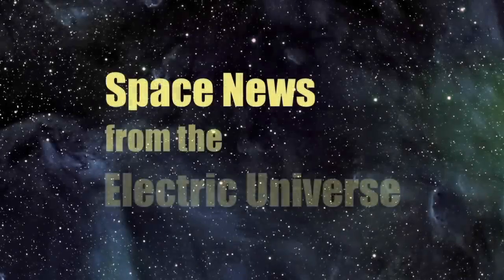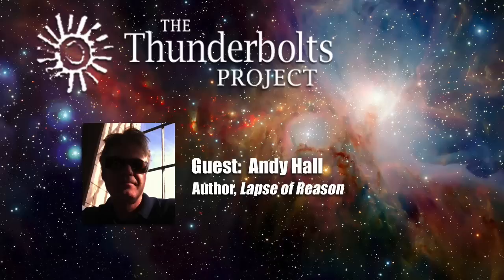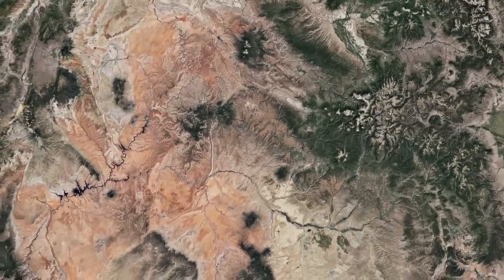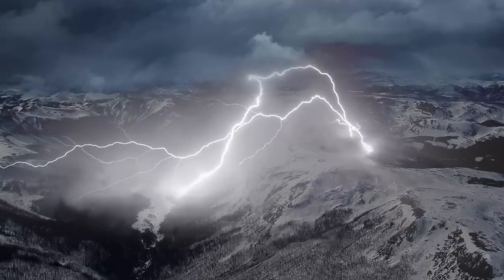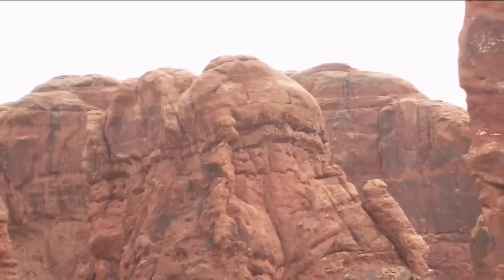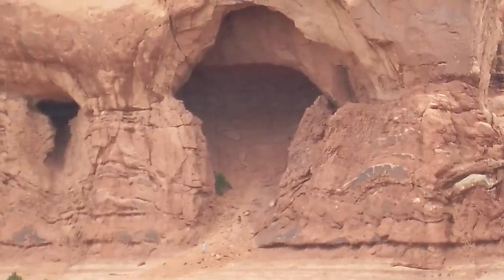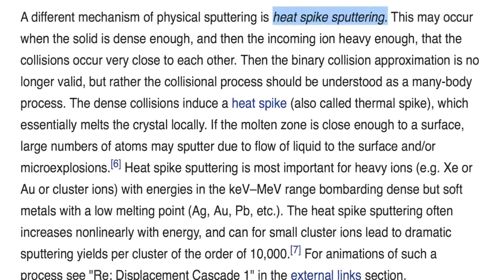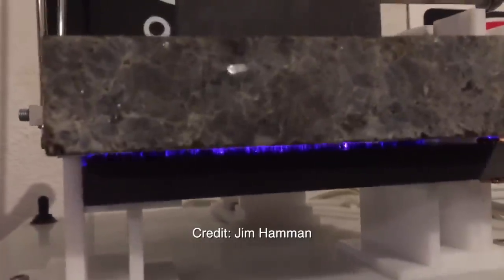Andrew Hall: Electrical Discharges Carved the American Southwest | Space News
The American southwest is an ideal testing ground for the hypotheses of Electric Universe geology. Laboratory experiments with electrical discharges have opened new theoretical pathways that inquirers in increasing numbers around the world are following. A remarkable contributor to the burgeoning field of EU geology is Thunderbolts colleague Andrew Hall, whose articles and video presentations have explored new electrical interpretations of desert geology. In part one of this three-part presentation, Hall presents his detailed analysis of the stunning features in Canyonlands, a dramatic desert landscape in Utah, beginning with a discussion of the amazing formations called the Arches.